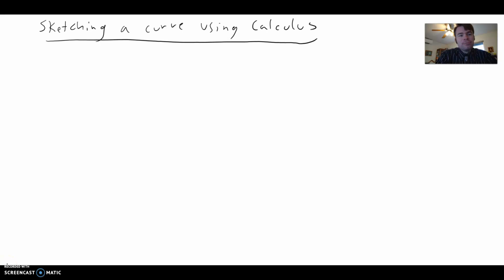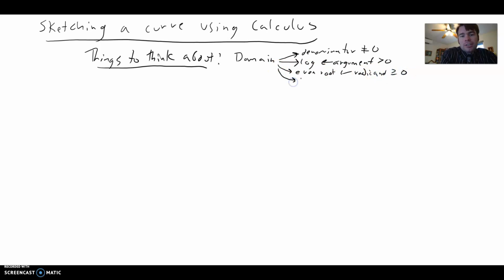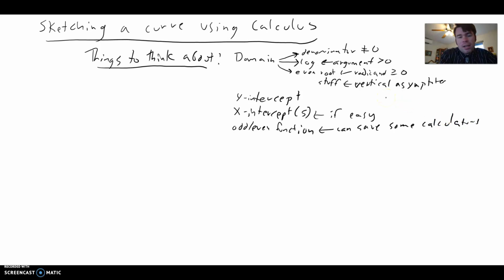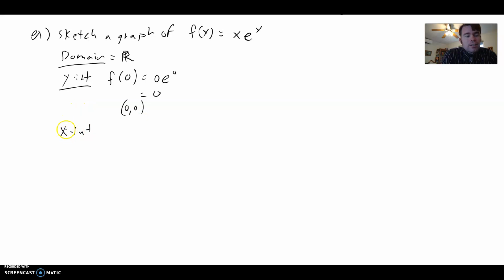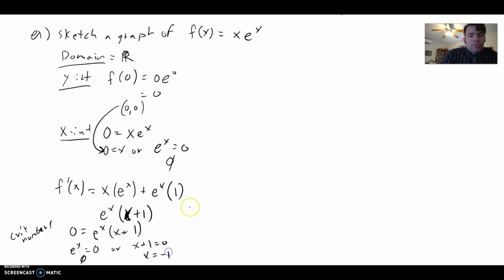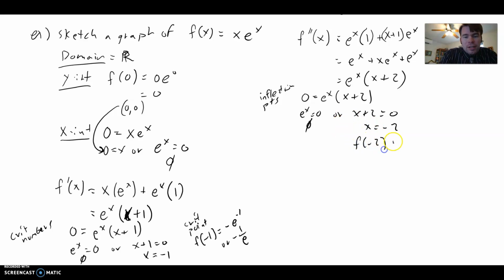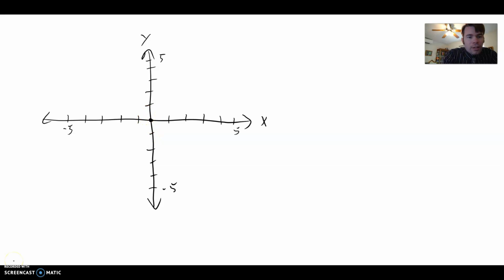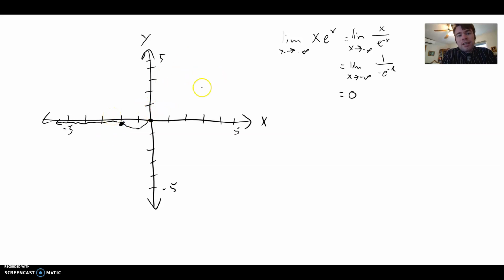Curve Sketching Using Calculus (second example)